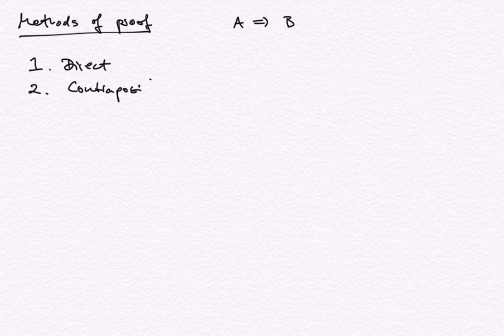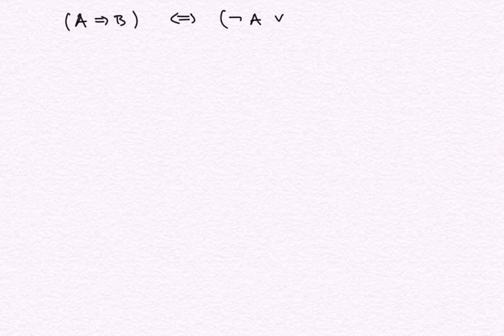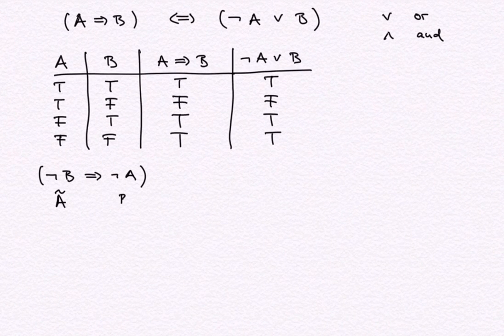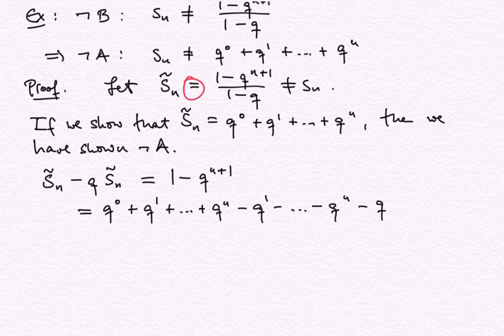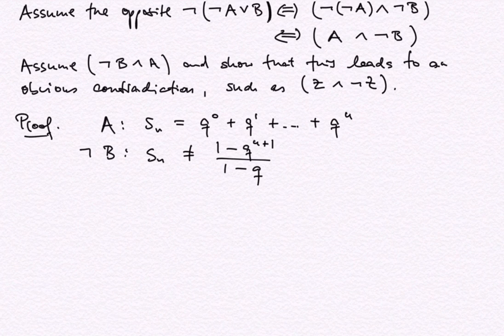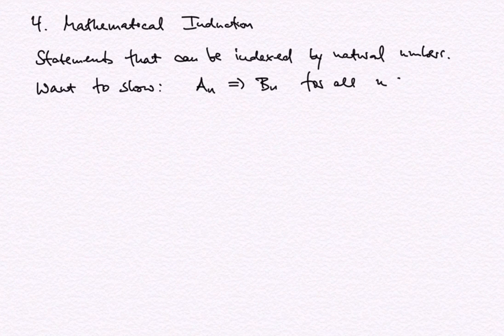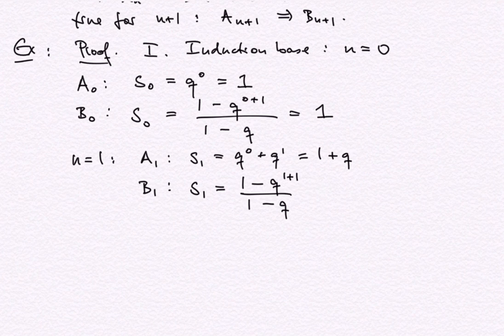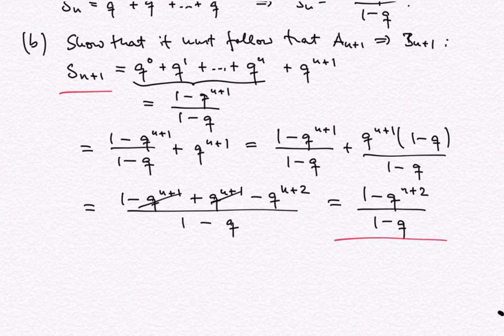Methods of Proof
The four methods to prove the statement (A implies B), with the geometric series as example.  1. Direct proof, 2. Contraposition, 3. Contradiction, 4. Mathematical Induction.